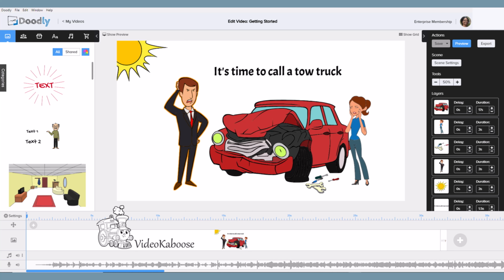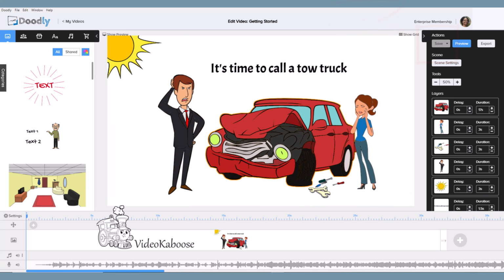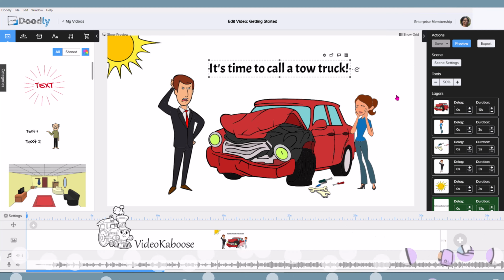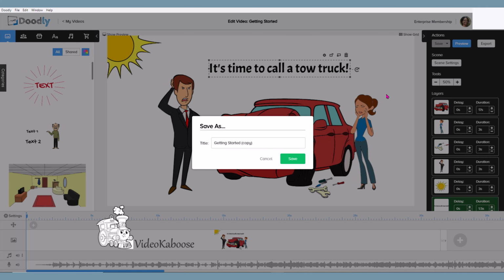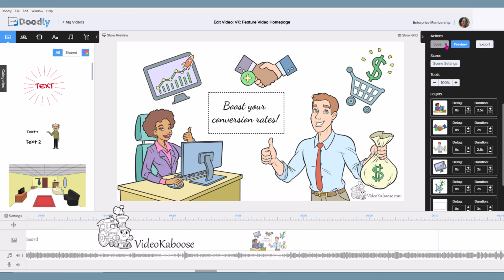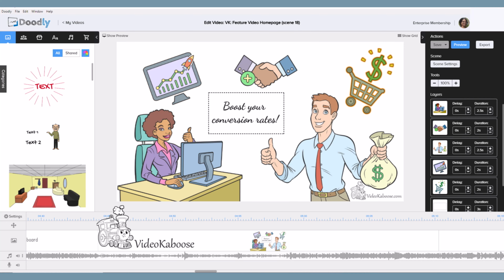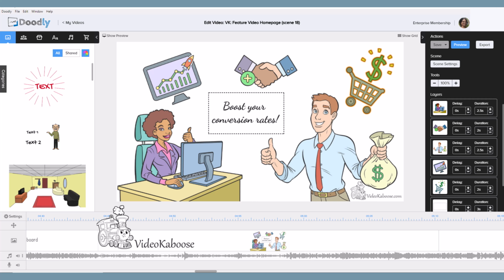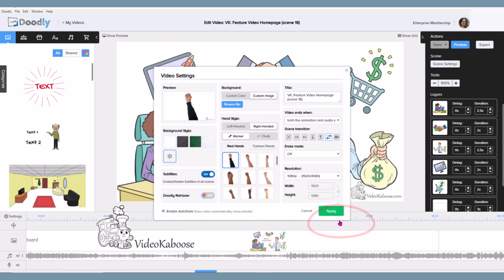Lesson 8: How To Use Doodly Basics And Learn My Secret Shortcuts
OK guys, I need you to buckle up and pay attention. We’re entering into the part of the Doodly app that directly affects how your video will look in the end. Everything you do from this point on will have a direct affect on how your finished video appears before your viewers.

Now, although these are your Doodly basics, there’s nothing basic about them. With a single click of a button, you can alter your entire video. We’re gonna start over here in this righthand corner and work our way around all the remaining features within the Doodly app.

At the very top, we have what is called Actions. Your actions consist of the Save, Preview and Export buttons. If you click this dropdown arrow under the save button, you will see that you have the option to use the “Save As” feature as well. You will use these buttons to save your work. My advice to all of you is to get used to clicking this button. It’s the only way to ensure that the latest edits to your work gets saved and is made available to you for future use. If you don’t save your work, then everything you just spent time doing will be lost.

Now there is an additional feature that is part of Doodly basics that’s not shown here. There is a way to have Doodly automatically save your work every 60 seconds. I’m gonna show you how to do that in just a moment. But for now, I want you to click the save button after each change or edit you make. You’ll know that your work has been saved when the “Save” button goes from being a bright green color to a gray one. Gray means all your edits have been saved. My advice to you is to click Save every time you see that it’s green. It would be a shame to lose your edits because you failed to do so.

As of now, my Save button is grey. I’m gonna click this text box and make a change so that you can see what I mean when I say the Save button turns green every time you edit something. I’ll just add an exclamation point to the end of this text. I’ll double click on it. Add an exclamation point, click done, and there. As you can see, the Save button has turned green. That means I have made some edits that have not been saved yet. I’ll click the Save button. And there, it’s grey again and now I’m assured that my edits have been saved.

OK, now I’m gonna click on this down arrow. And when you do, You’ll gain access to the “Save As” button. When you click the Save As button, a popup will appear and you are given the option to save a duplicate copy of your work. This is a feature that I use often. Let me tell you why.

When I am creating videos, they are a work in progress. I don’t always know what elements I’m gonna like the most. This video that we have been working on only has one scene. However, if I am creating a 2 minute video for a client, I might have upwards of 10 or more scenes. Oftentimes, I will create different versions of several scenes of the same video before deciding which version I like best. Well the best way for me to accomplish that is to Duplicate the video. I will keep the original title and replace the word “Copy” with the scene I’m modifying.